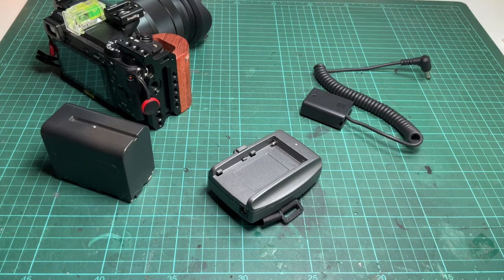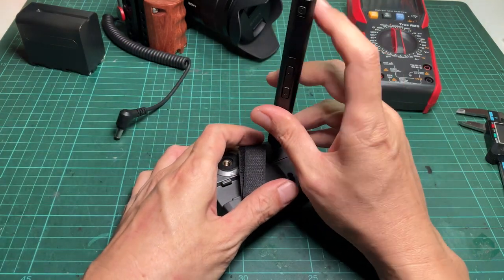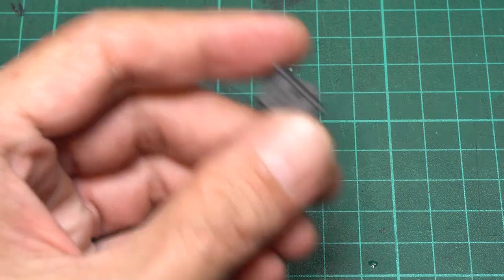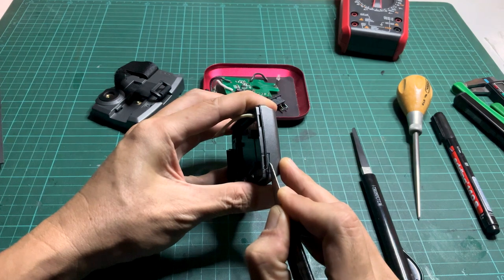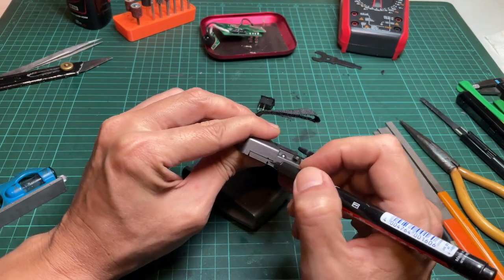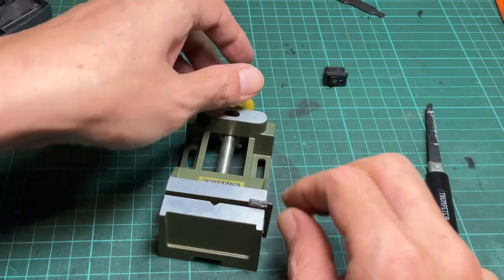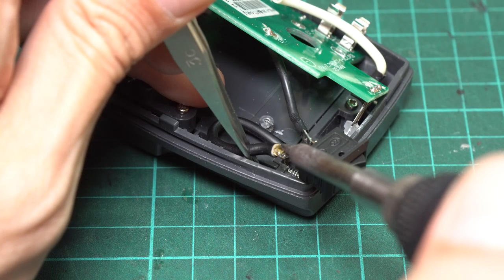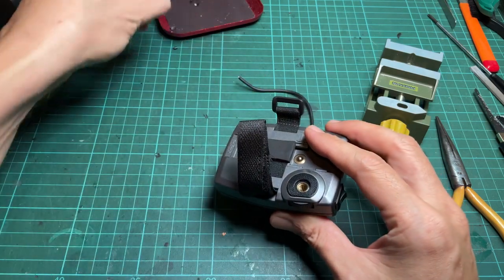Easily add a switch to a cheap Sony NP-F (L-Series) Battery Adaptor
**The battery I use in the video is F970, not F770.
The Sony NP-F (L-Series) battery is very popular for photography and videography. Because of its flexibility and capacity, it can be used with LED lights, field monitors, audio devices, cameras, etc. With a battery adaptor, you can use it to power any DC devices that use power around 7.4 to 9 volts.

In the video, I will show how you can add a switch to a cheap Sony NP-F battery adaptor to use with the Sony camera battery dummy. With the switch, It’s safer to leave the battery in the compartment while not using it. It is much more convenient, especially when taking a short break within the shooting session.

● NP-F Battery Adaptor
● NP-FW50 Battery Dummy
● DuraPro NP-F970 Battery
● KCD11 Rocker Switch

● Arrowmax Mini Electric Screw Driver
● YIHUA 929D-V Desoldering Iron
● Trumpeter Hobby Saw
● Cell Phone Opening Tools

00:00 Introduction
01:31 Deassembly of the Adaptor
03:04 Cutting the Hole
08:16 Adding a Switch
10:36 Finish and Testing